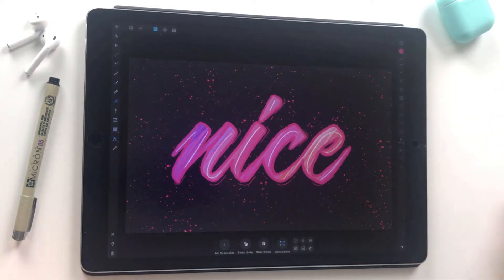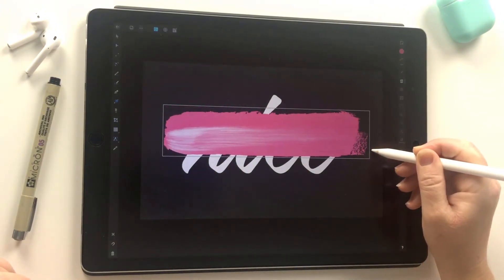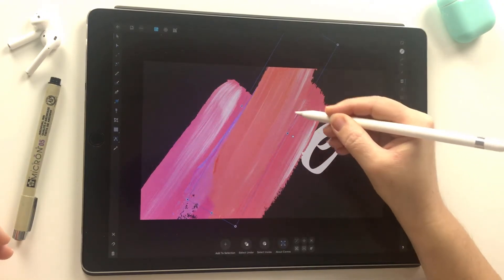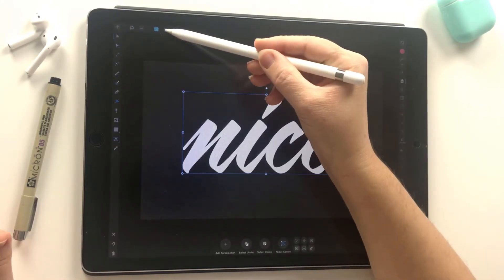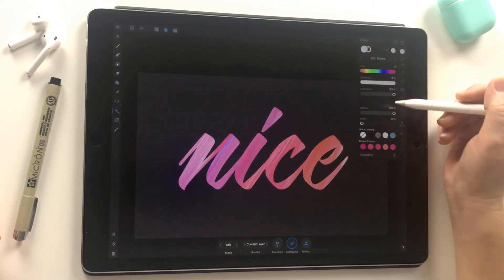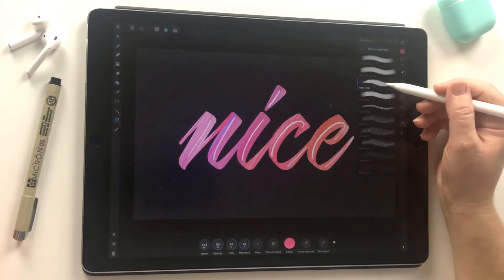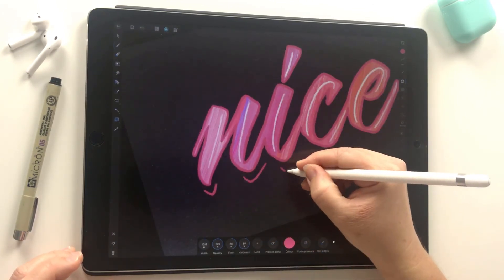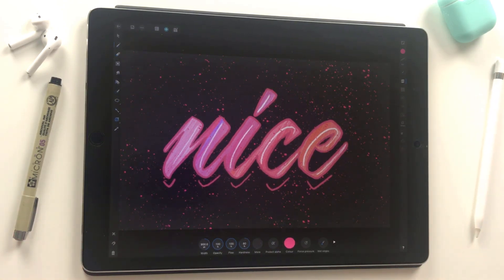Streaky Paint Text in Affinity Designer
Check out how easy it is to create streaky paint text or lettering in Affinity Designer! Free texture included so you can follow along.